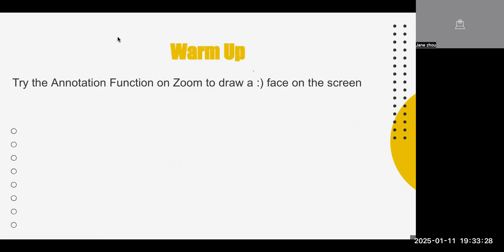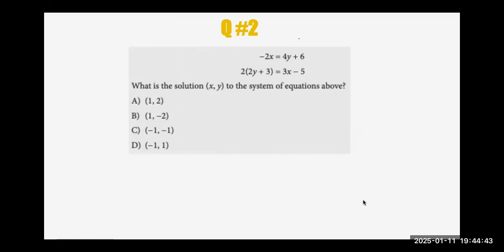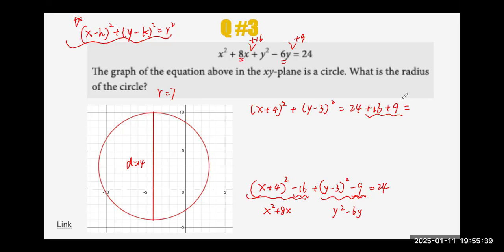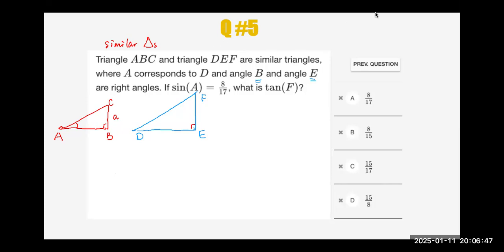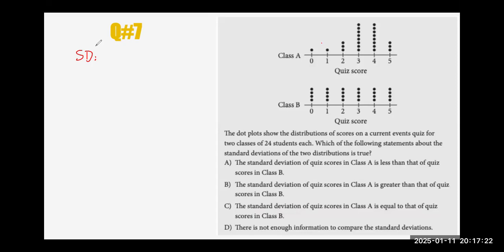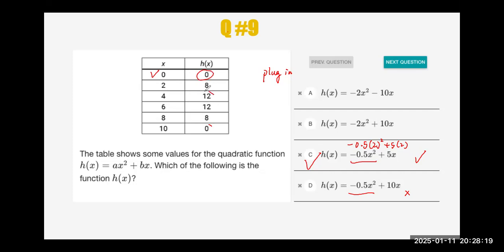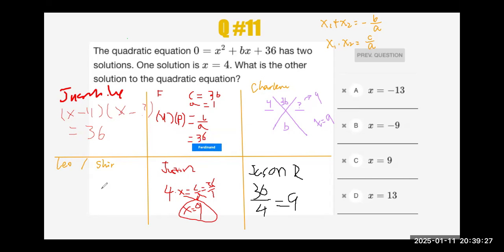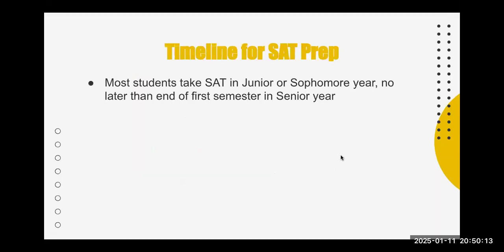SAT Math Open Class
This is an  SAT Math Open Class on Jan. 11, 2025.

00:00:00 Introduction
00:04:34 Structure of SAT & Topics in SAT Math
00:06:38 13 Practice SAT Math Questions
01:16:20 Test Strategies and Timeline for SAT Prep